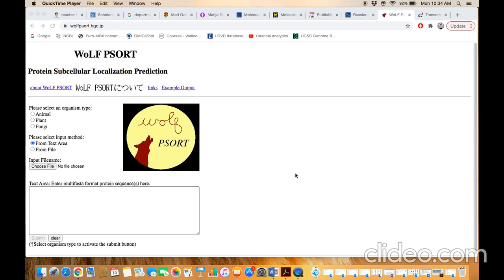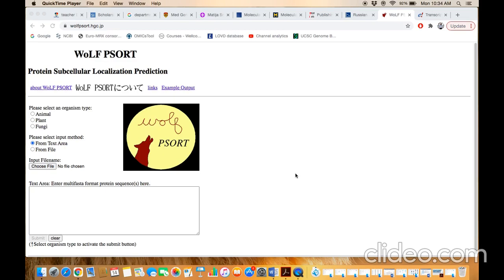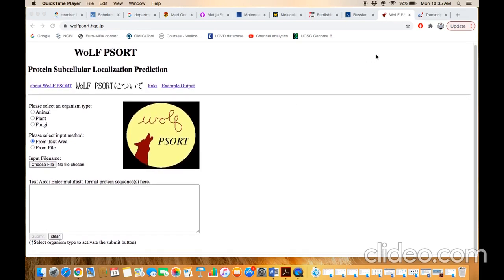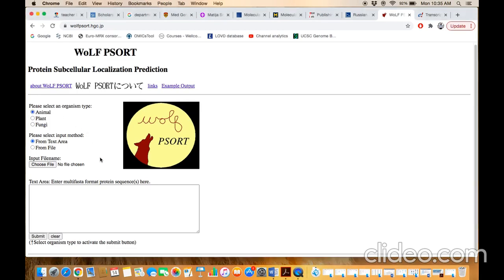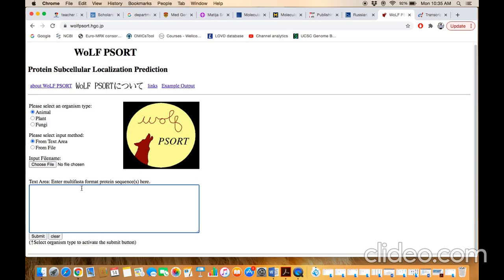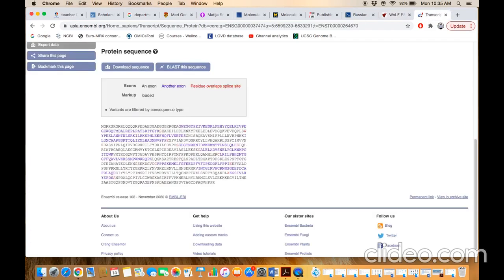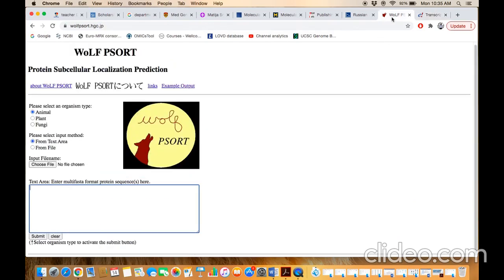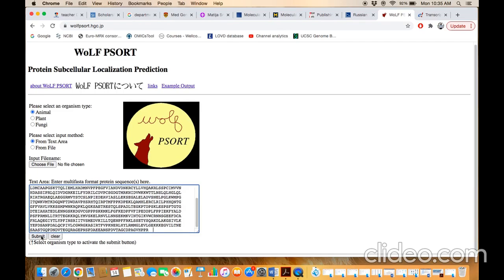WoLF PSORT: Predicting Sub-cellular Localization of Protein